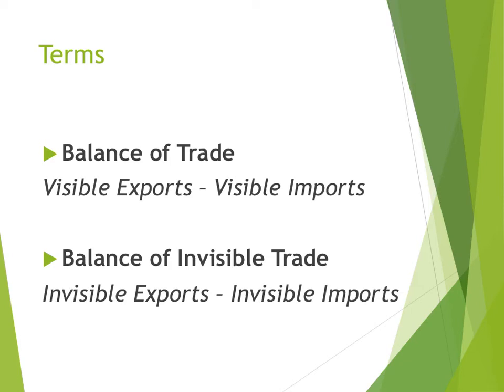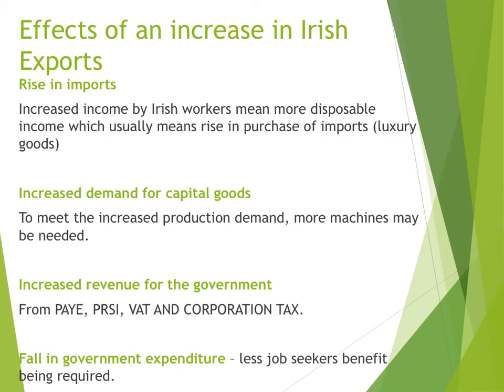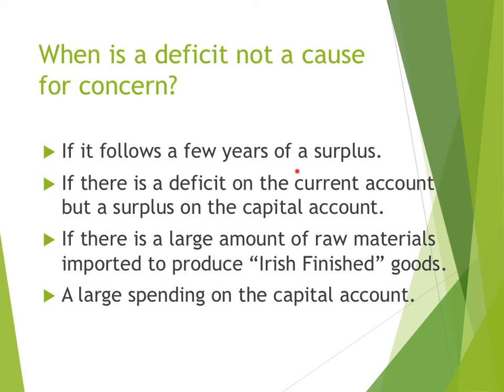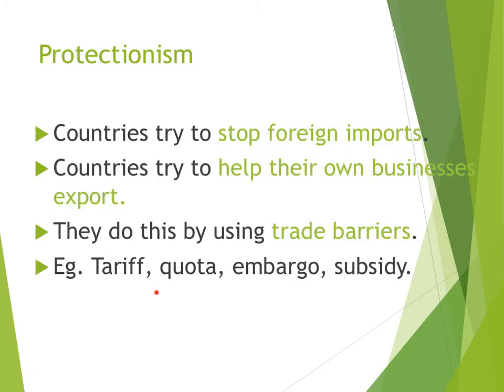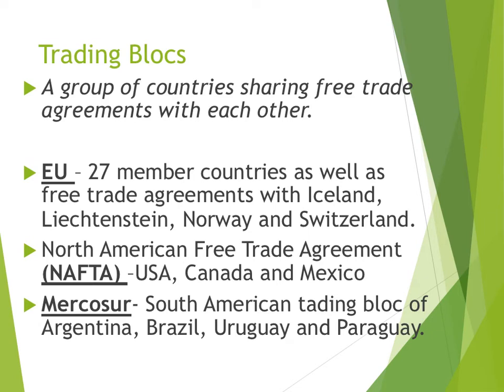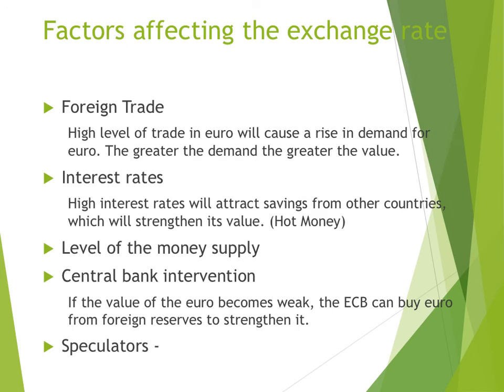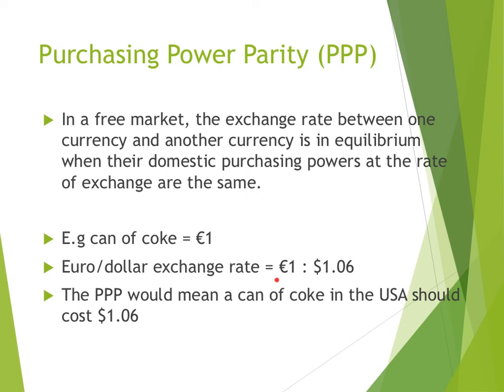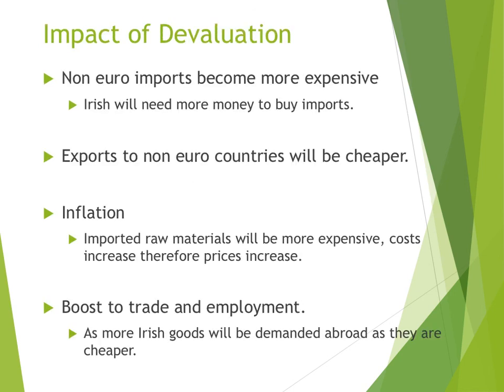Balance of Payment and Exchange Rates